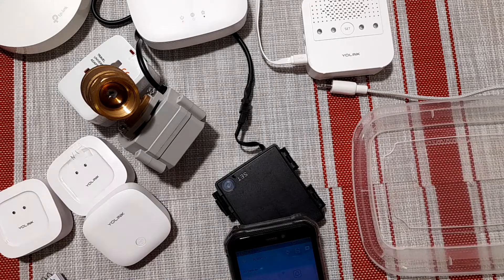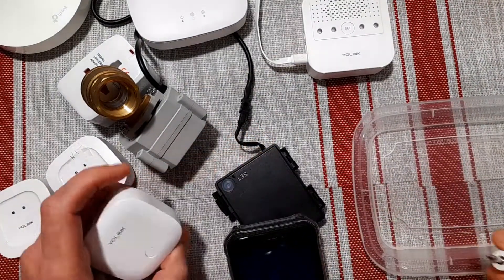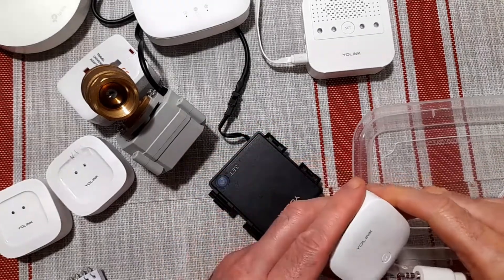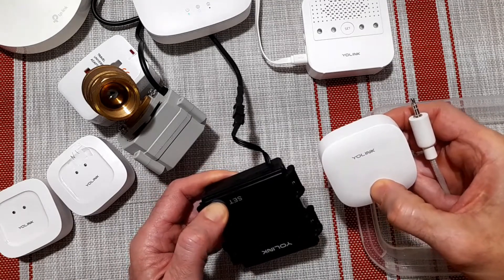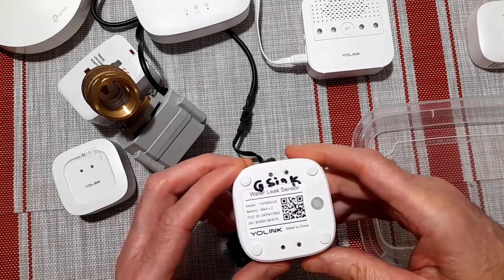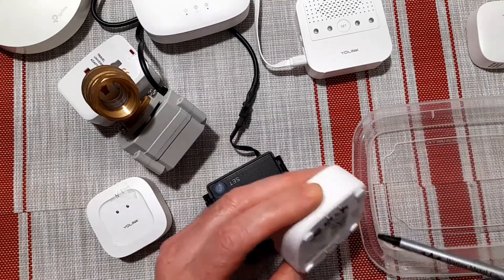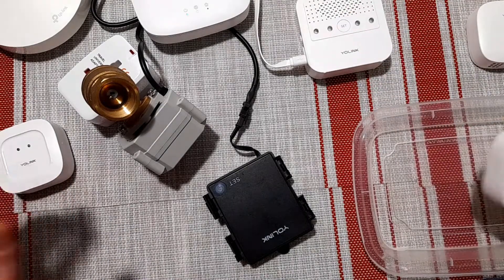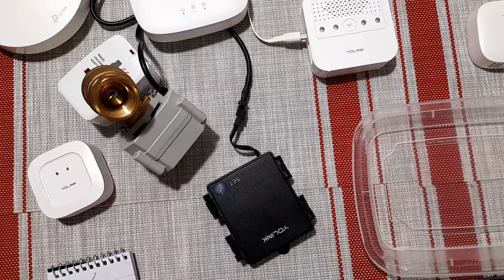Are you confident the sensors will trigger and protect from water damage?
Here we cover some common configuration issues and quick fixes to help streamline your set up of Yolink smart water valve/sensors.  We also detail the resolution of the contact sensor not working as previously covered

26 Jan 2022 Update
Was called by Yolink tech support today and they walked me through the factory reset procedure.   Once all of the sensors were reset, they were able to be paired and are working properly.   They provided me a link to documentation on factory reset and other settings They did confirm there was a firmware update around the time my sensors stopped working.  Great Support!